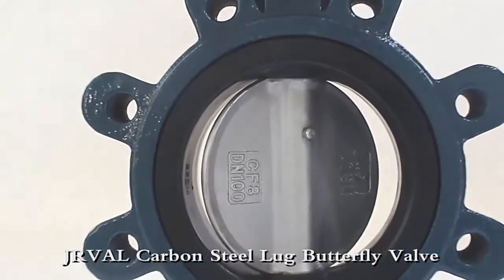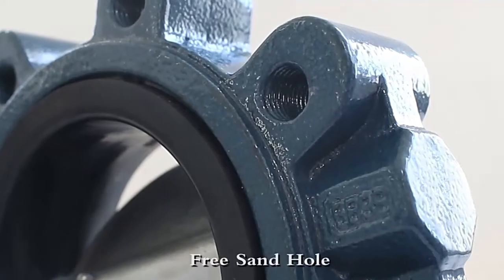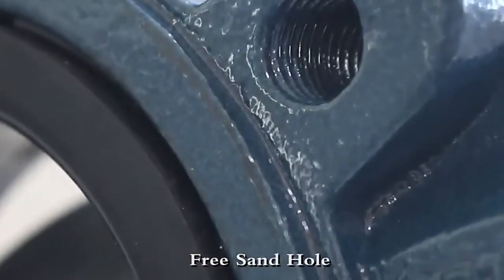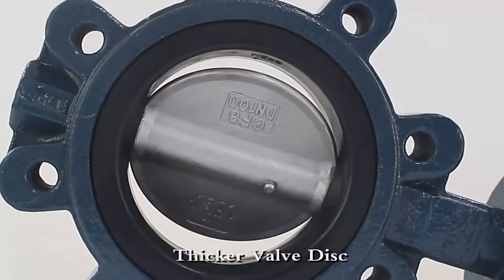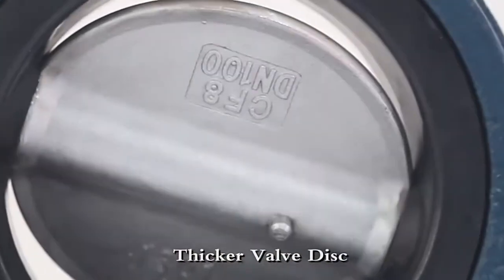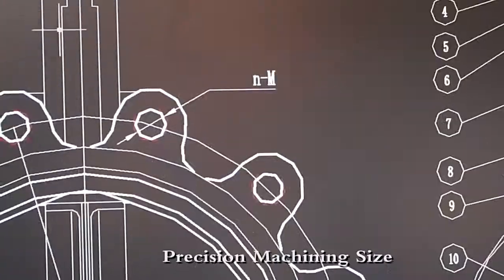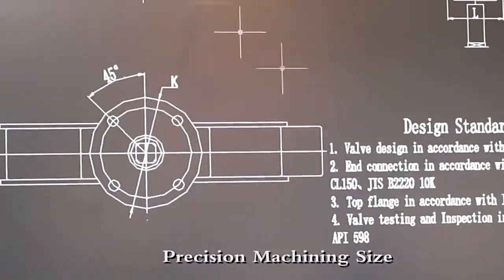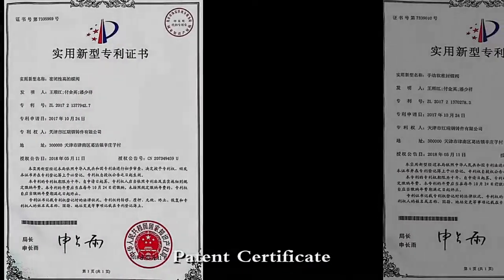electric actuator butterfly valve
This type of electric butterfly valve is one of our customers' favorite series. We produce at least 3000 sets per month and sell them to customers all over the world, including Middle East, Europe and America.